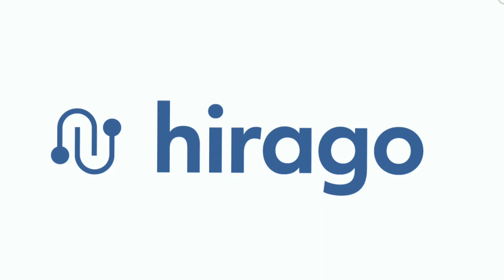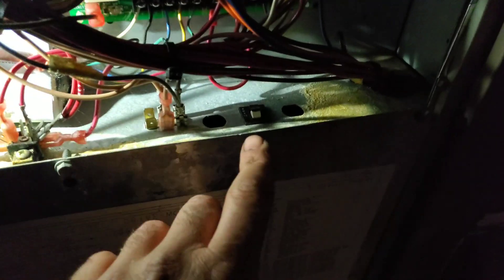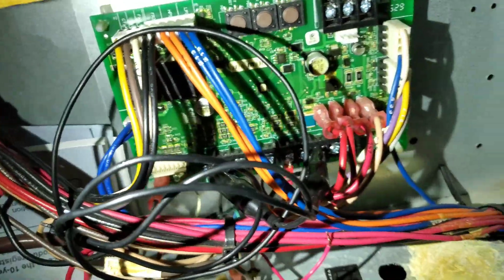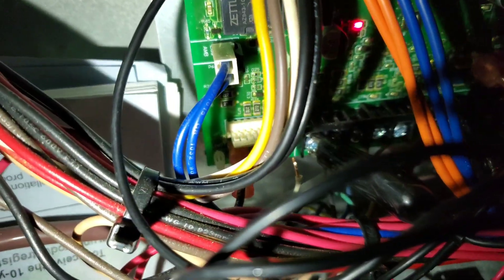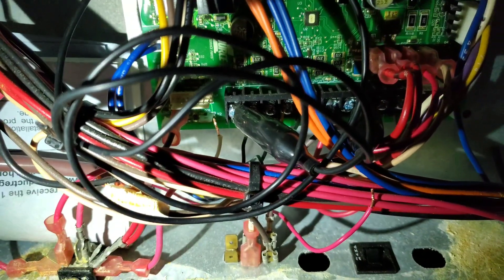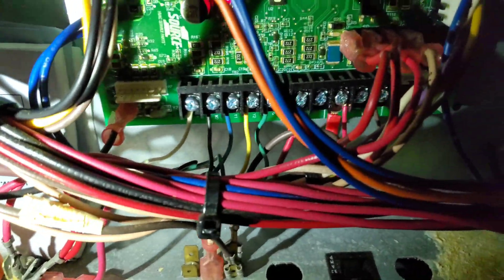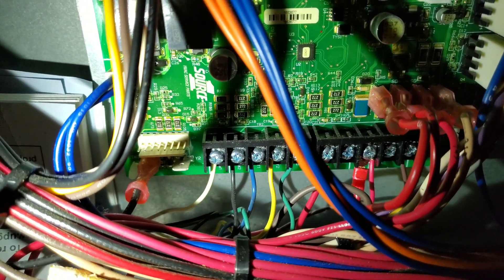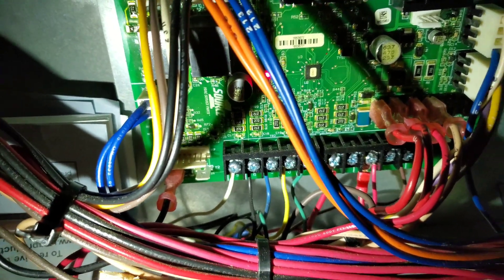Unit Not Heating Tell Me Why It's not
Responding to an after hours service call, unit not heating, customer wanted me to tell them why .  I ran into what appeared to be a thermostat issue.  After replacing the thermostat everything was running fine, until this happened.  Unit not heating tell me why...

using code knowitall at check out.

for HVAC related content